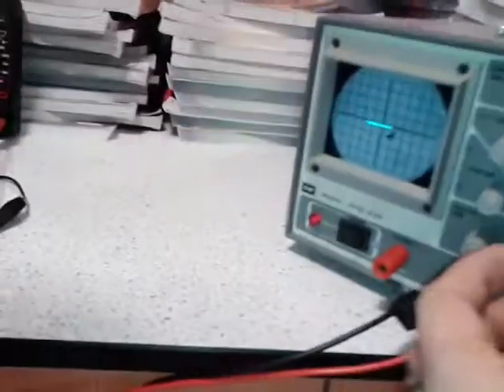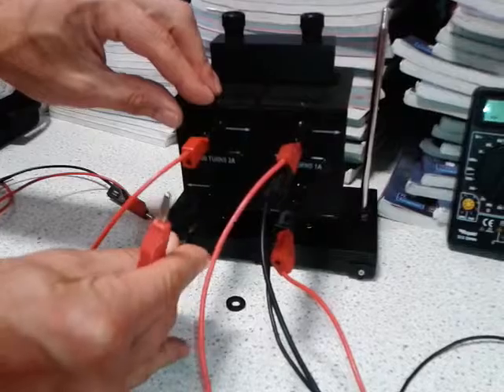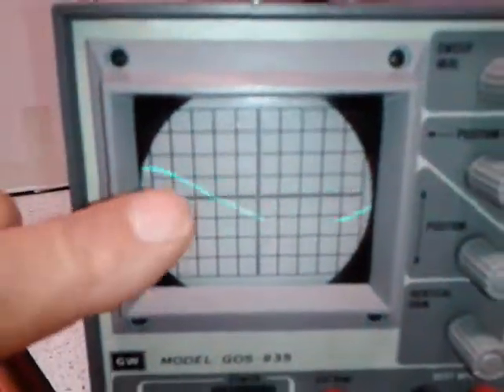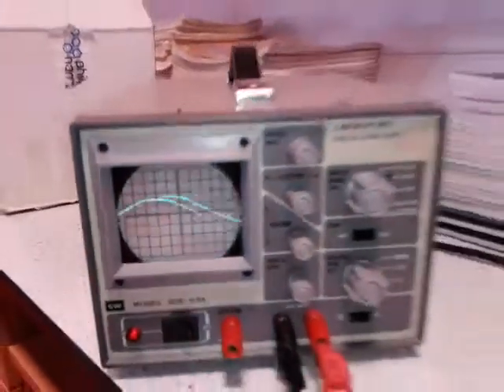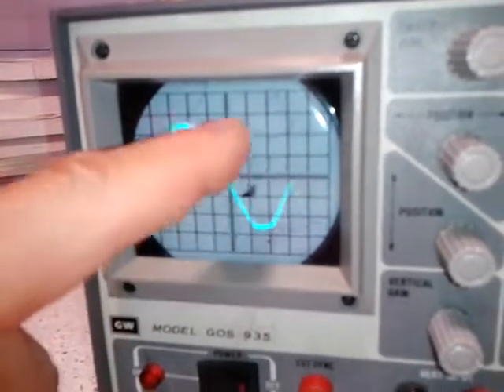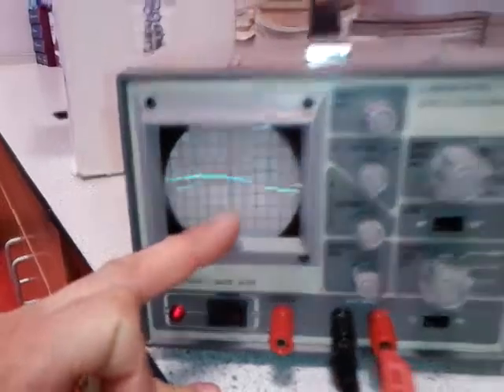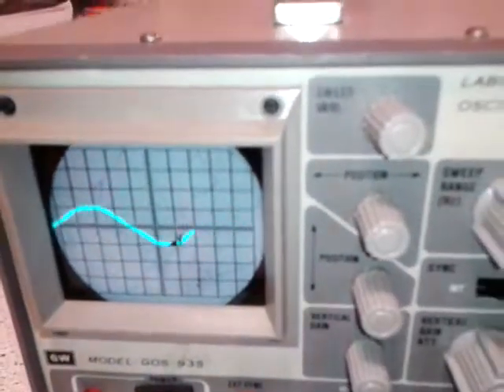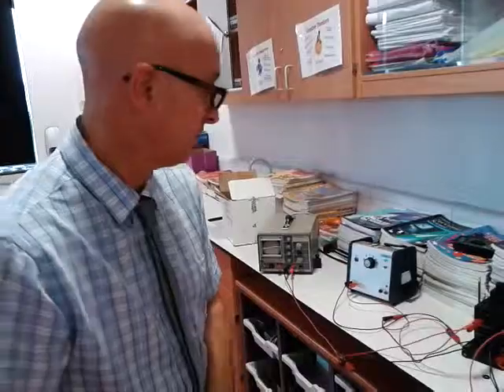Transformers - A brief explaination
One of our teachers (Mr Salem) giving a brief explaination about how transformers work.

MortimerCCScience